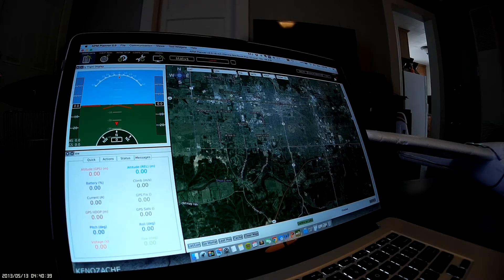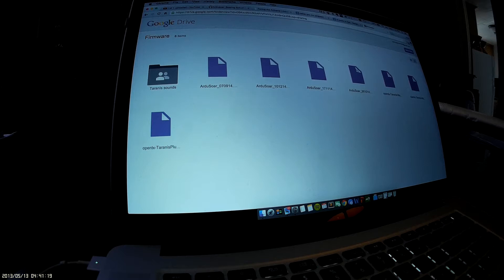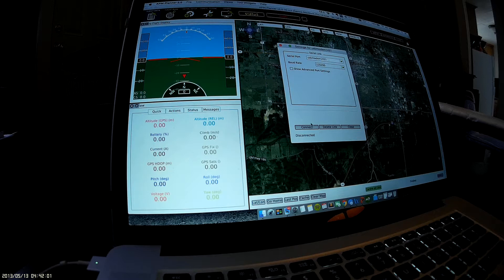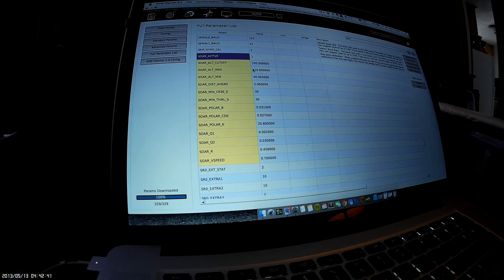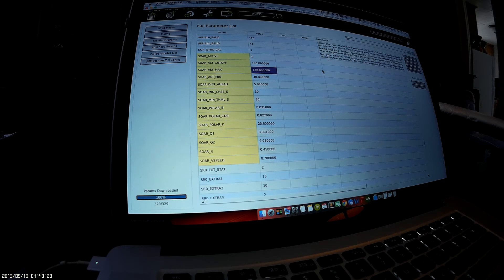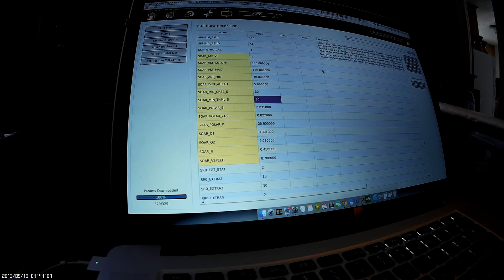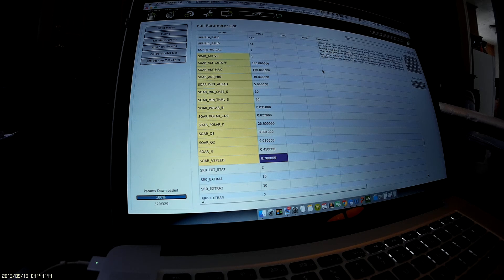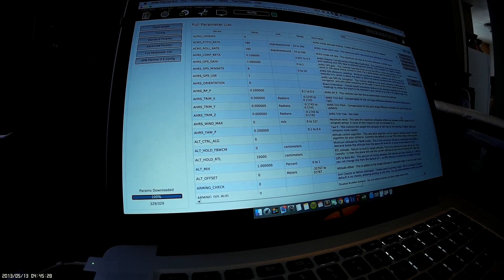Automated Thermal Soaring -- ArduSoar Tutorial Radian Pro Glider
My Radian Pro ArduSoar Tutorial powered by APM/Pixhawk --Automated Thermal Soaring